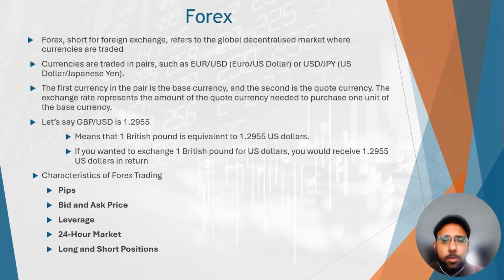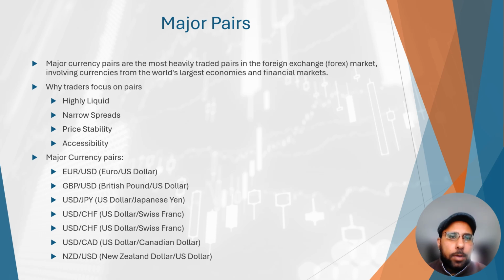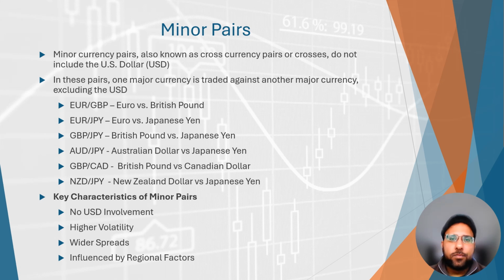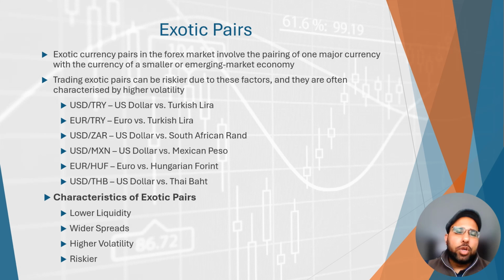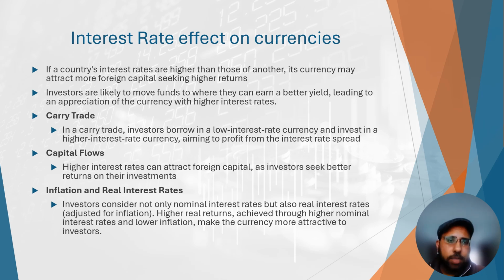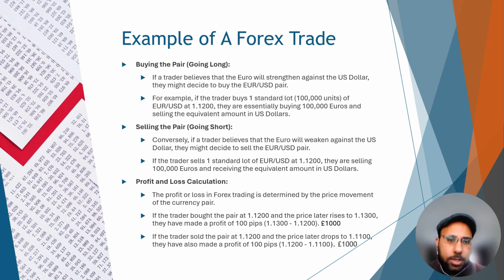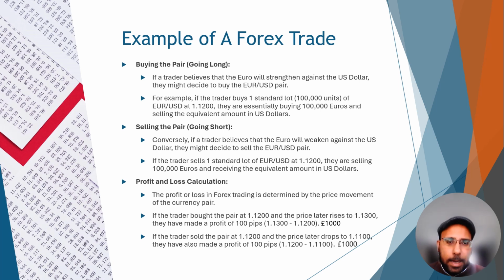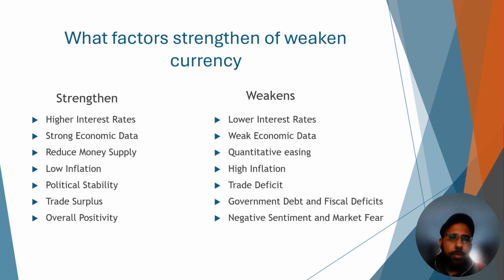Stockbroker Programme - The Currency Market Explained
🌍 Welcome to our in-depth guide on currency markets! 🌍

In this video, we dive into the world of Forex (foreign exchange) and explore how currency markets work, what factors influence exchange rates, and how traders make profit from price fluctuations. Whether you're a beginner or looking to enhance your trading knowledge, this video will help you understand the core principles of currency markets and how they move.

📈 What You’ll Learn:
What the currency market is and why it's the largest financial market in the world.

The major currency pairs and how they are traded.

Key factors that influence currency prices, such as interest rates, economic data, and political stability.

How to analyse currency trends and what tools you can use to make better trading decisions.

Essential tips for trading Forex with confidence!

If you're interested in understanding the mechanics of the global currency markets and want to start trading, this video is for you. 💹